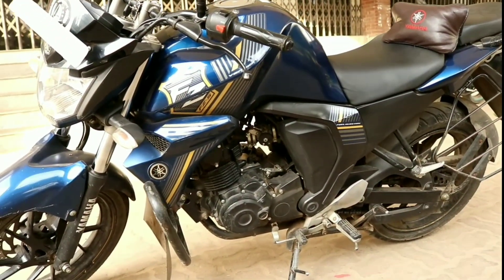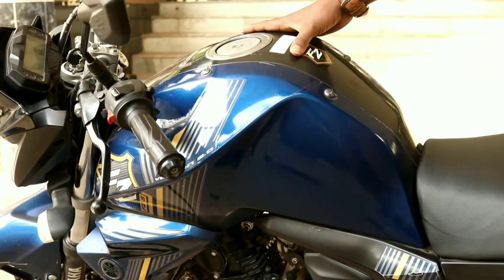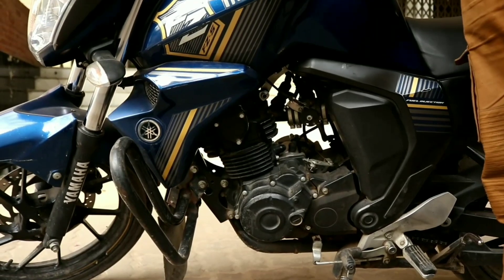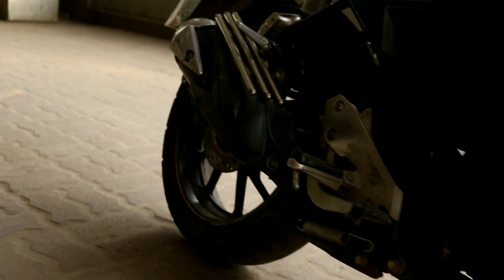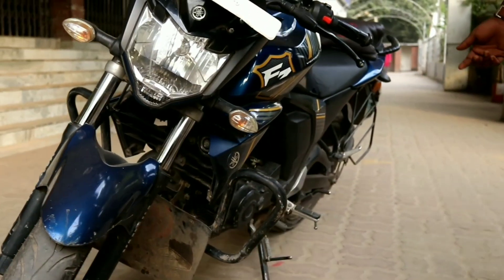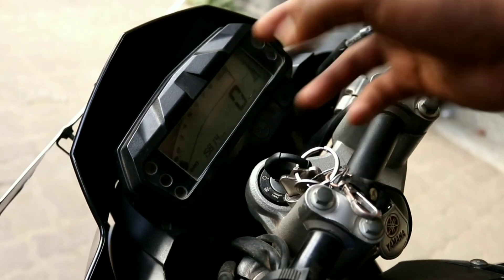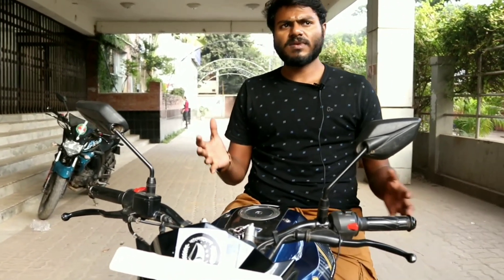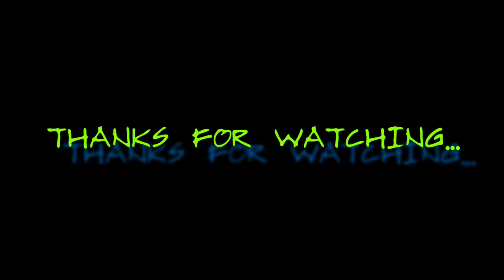Yamaha FZS Fi V2 Price In Bangladesh || Used Bike Price In Bangladesh 2020 || Shawon vlogs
আসালামুআলাইকুম,
কেমন আছেন সবাই। আশা করি সবাই অনেক অনেক ভালো আছেন।
স্বাগত জানাচ্ছি Shawon Vlogs এর আরও একটি নতুন ভিডিওতে। যারা ভাবছেন মোটামোটি ফ্রেস কন্ডিশনের  পুরনো বাইক কিনবেন আজকের ভিডিওটি তাদের জন্য।আজকে আপনার Yamaha Fzs V2 বাইকটির খুঁটিনাটি জানানোর চেষ্টা।
বাইকটি চলেছে ১৫ হাজার কিলোমিটারের মতো, বাইকটির মাইলেজ ঢাকা সিটির মধ্যে ৩৮-৪০।
বাইকটির দাম চাওয়া হয়েছে ১লক্ষ ৪০হাজার টাকা। বাইকটির লাইসেন্স করা নেই,শোরুমের কাগজ রয়েছে।যে বাইকটি কিনবে তাকে পেপারস করে নিতে হবে।

Yamaha Fzs fi v2 Dual Disc edition in Bangladesh
Yamaha Fzs fi v2
Bike review in Bangla
Used Bike Price In Bangladesh 2020
Address:
Md.Arafat
Sadarghat,Dhaka-1100
*Follow Me On*
ong: Markvard & Kvarmez - Brighter Days